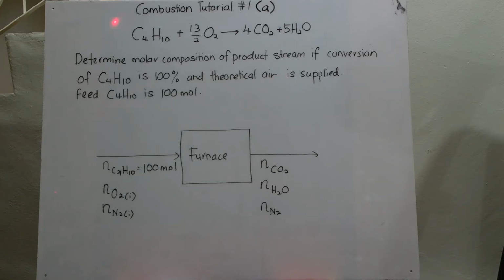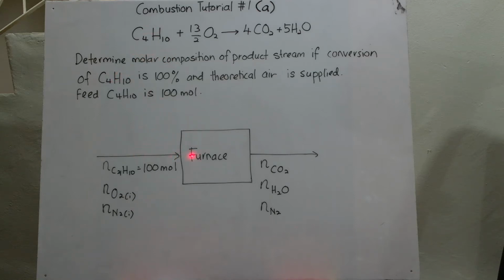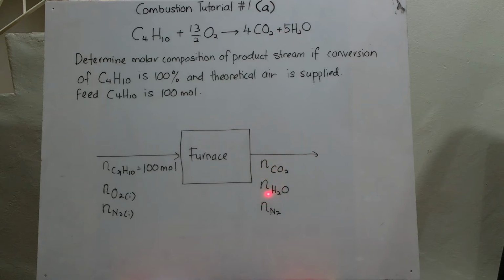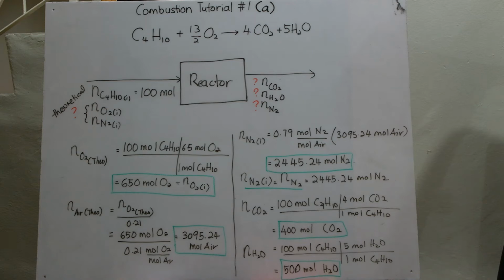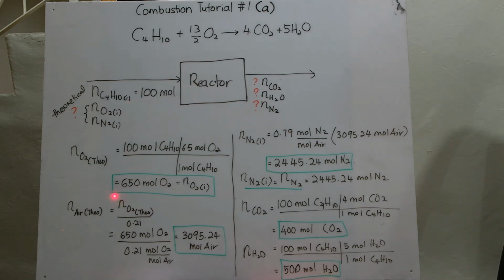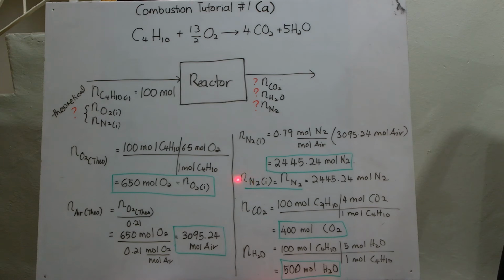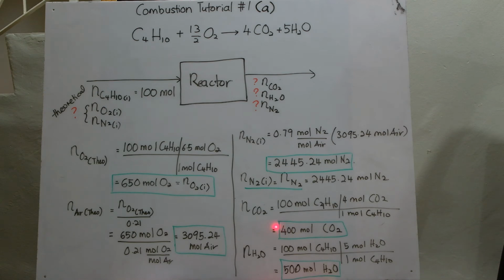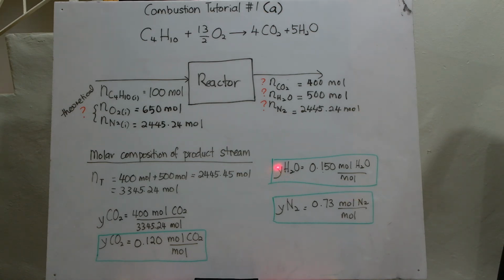Tutorial Reactive Combustion 1